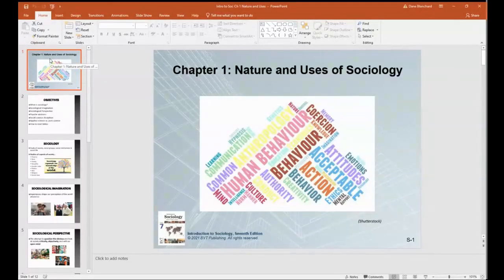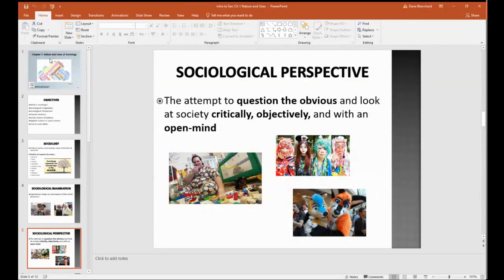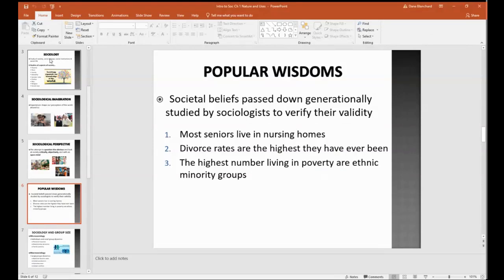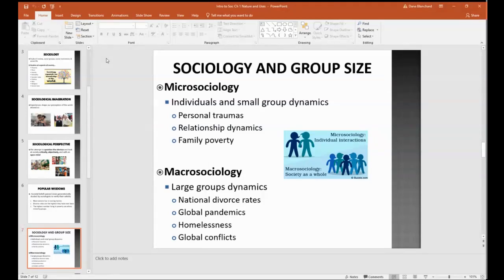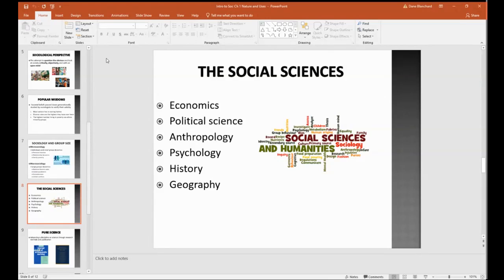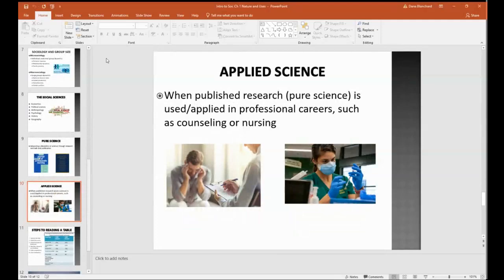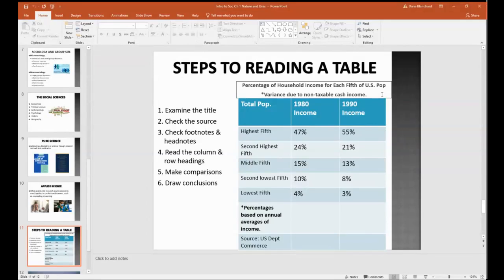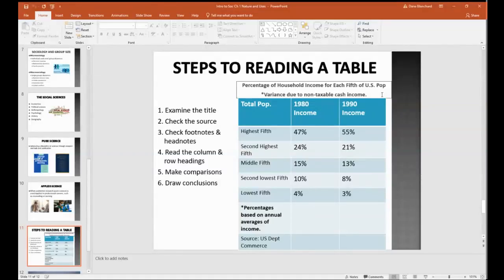Intro to Sociology Chapter 1